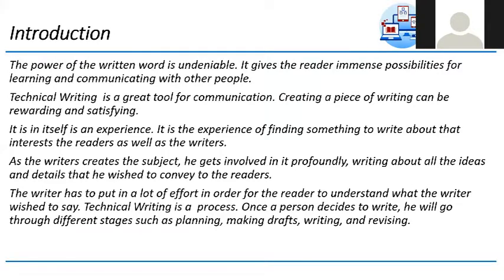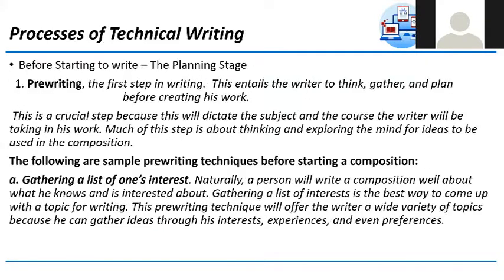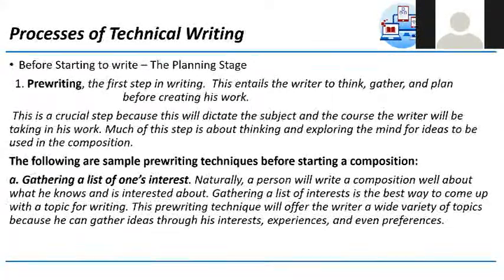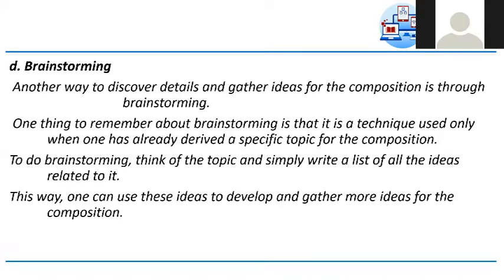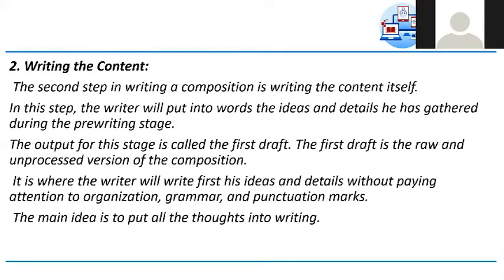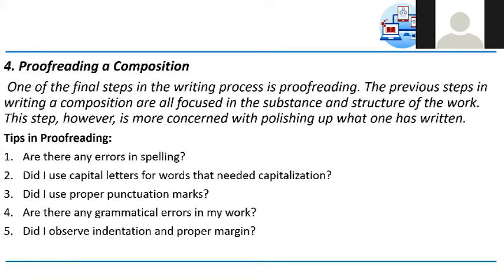Technical, Scientific and Business English - Process and Guidelines in Technical Writing